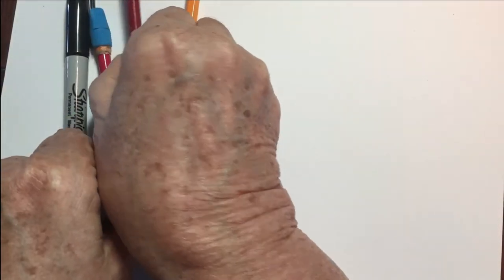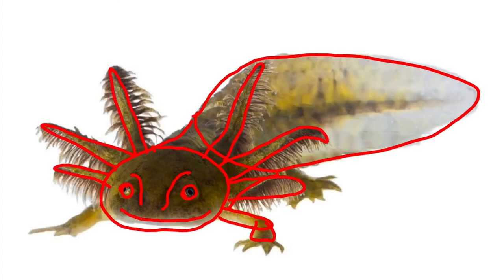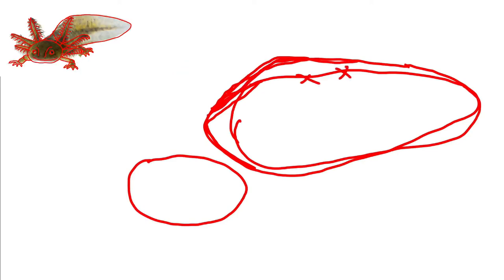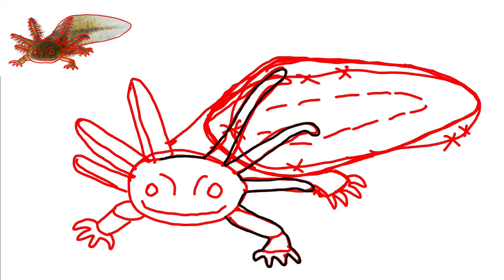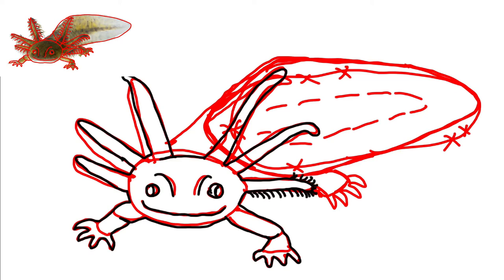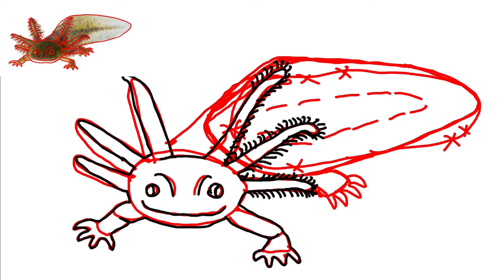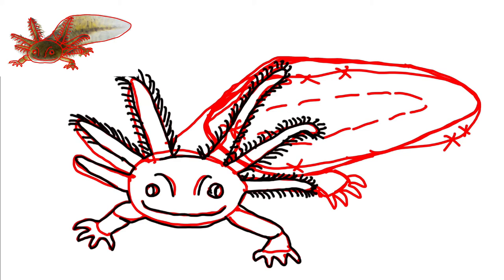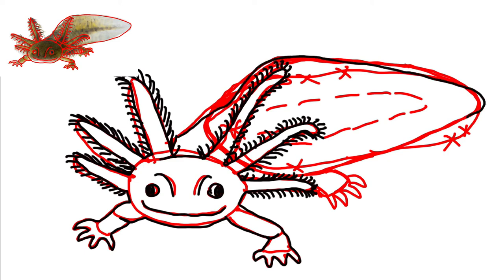How to Draw an Axolotl, with Fun Facts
How to draw an axolotl, step by step, with fun facts about them, and their history.